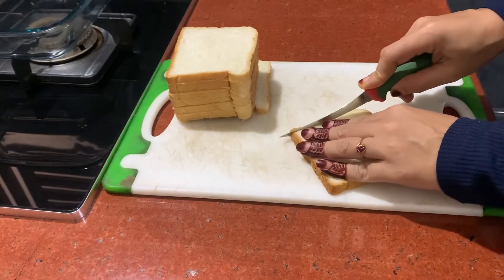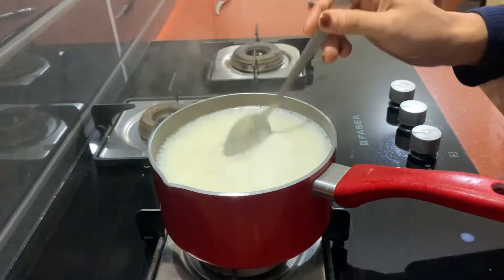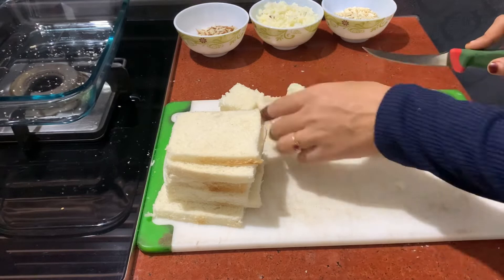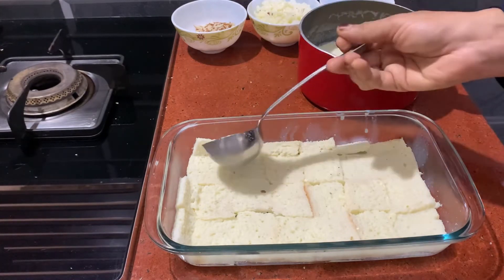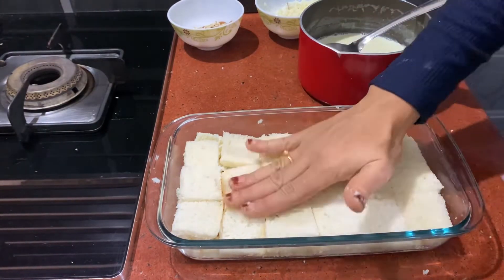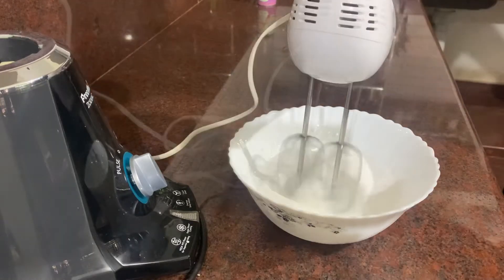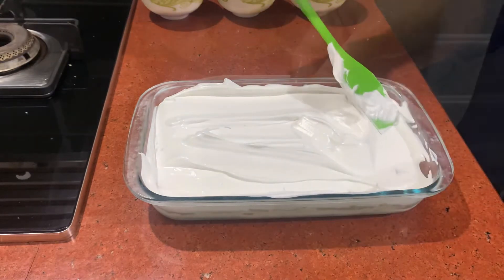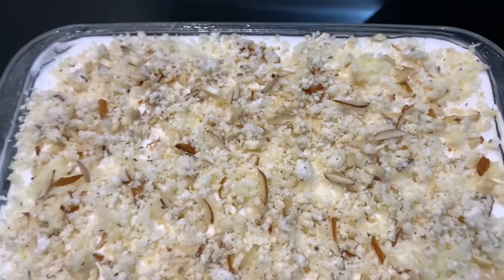ഈ പുഡിങ്ങിന്റെ ടേസ്റ്റ് നിങ്ങളെ ഞെട്ടിക്കും ...കഴിച്ചാൽ കഴിച്ചുകൊണ്ടേ ഇരിക്കും ....😋😋